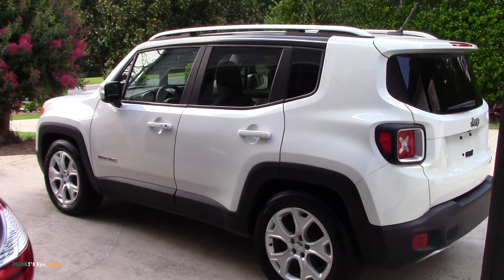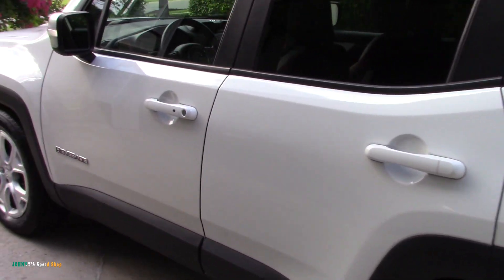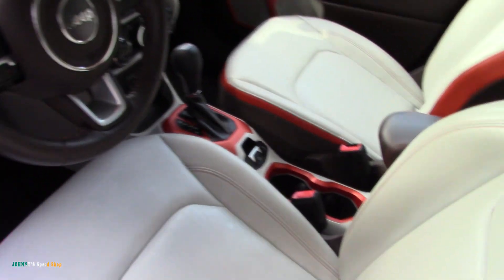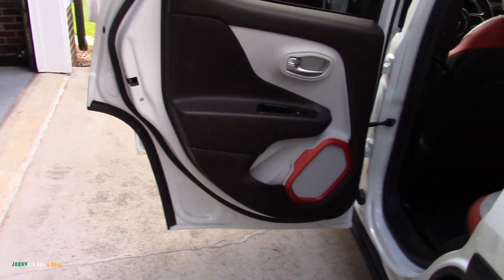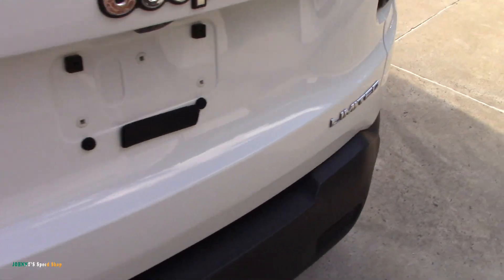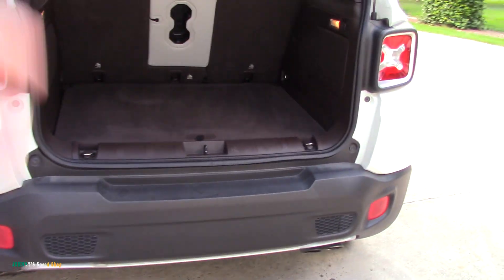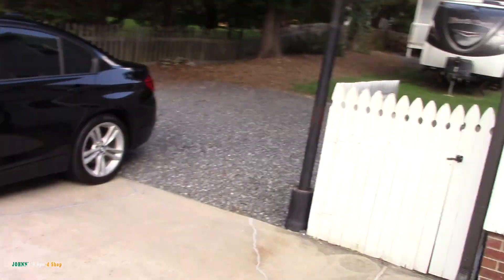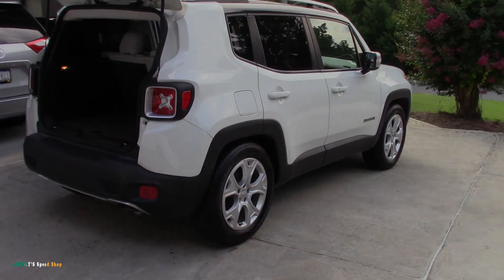Jeep Renegade Limited - Final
Last video on the Jeep Renegade, it will be fore sale in a few days.

Cheers
--J